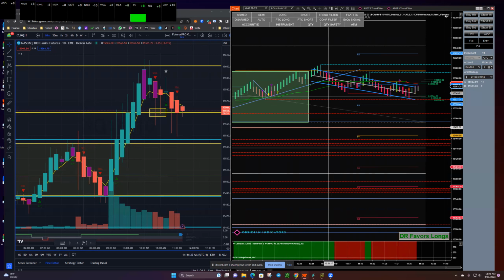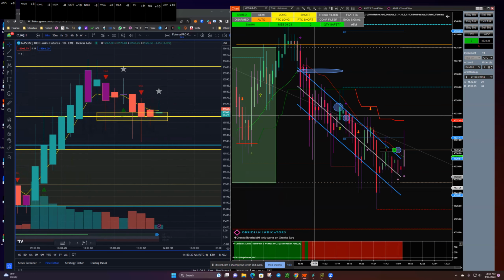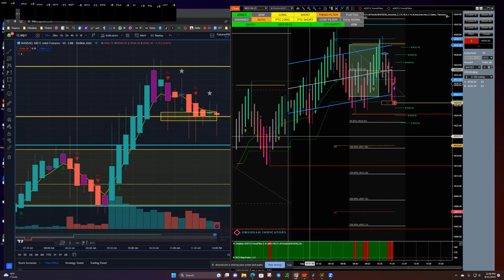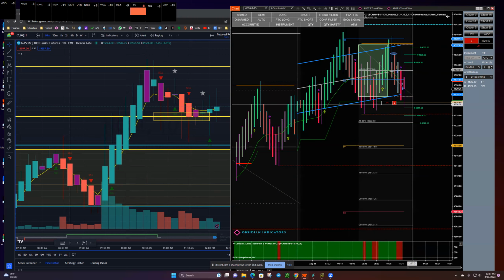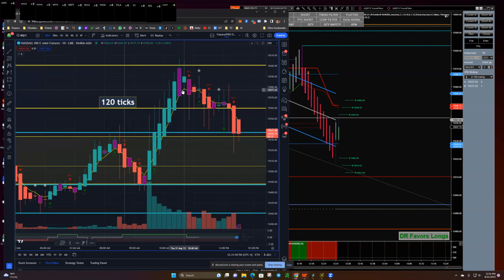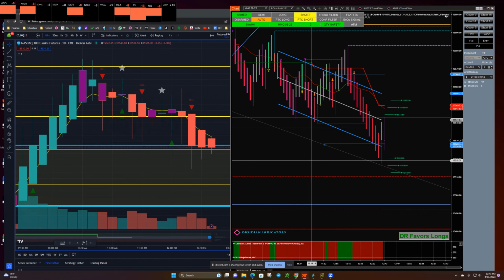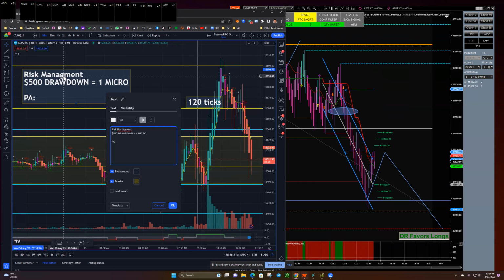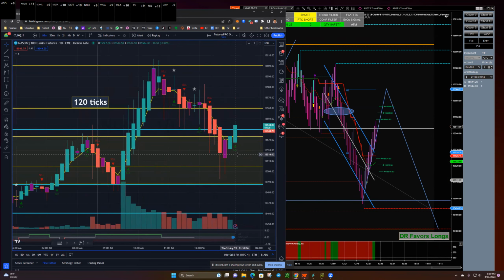Futures for Beginners 8 31 Session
7am-4pm.  en Espanol; Futures for Beginners; NQ Live trades

TopStep Funding: NO TRAILING DRAWDOWN!

and type in /upgrade

Comprehensive Options Flow, DarkPool, Only award-winning software for orderflow